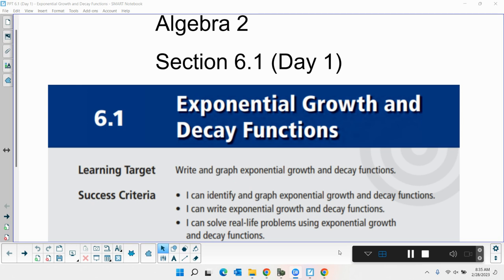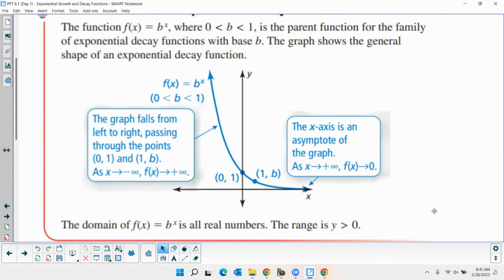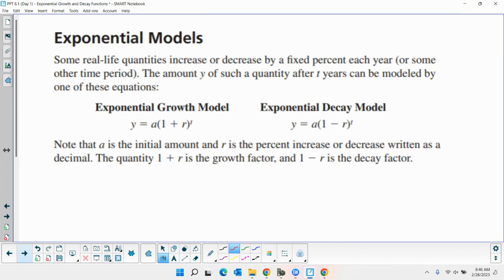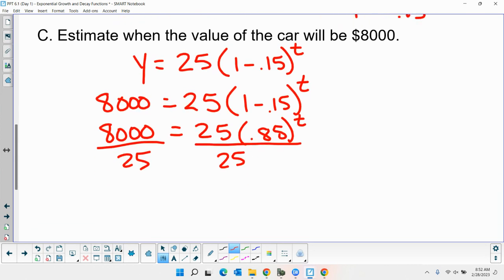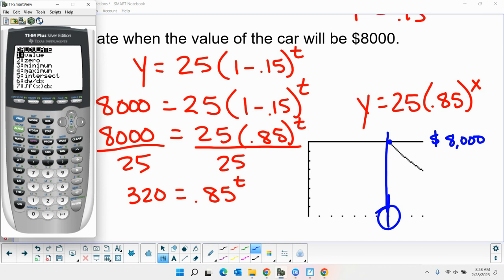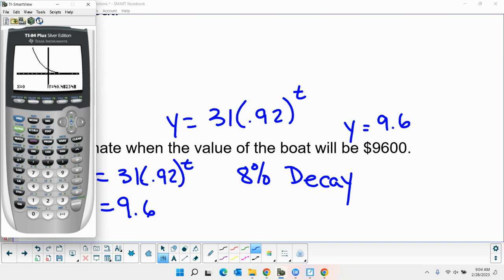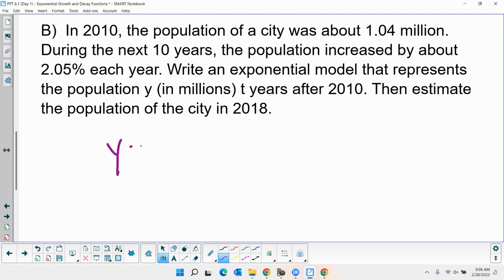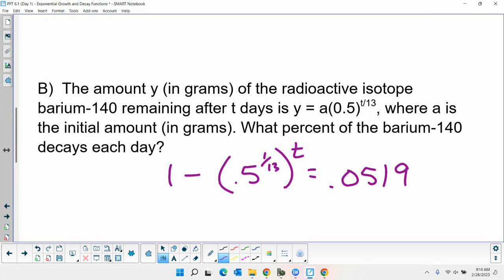Alg. 2, Section 6.1 Day 1, 2/28/23